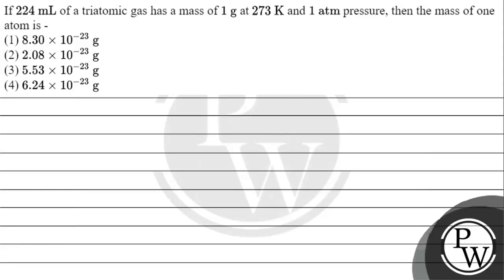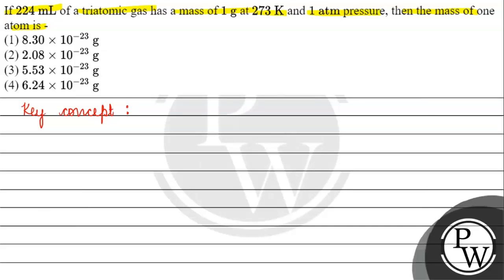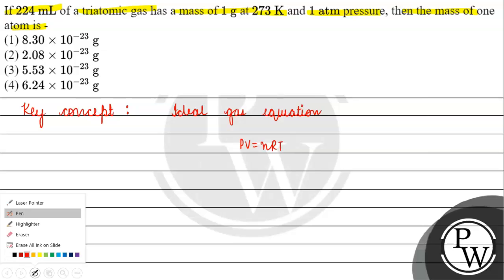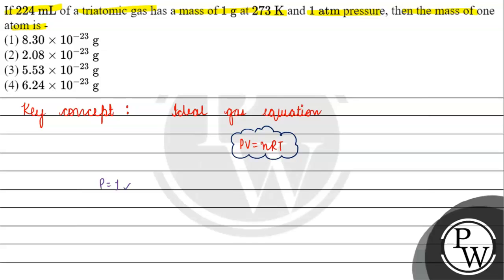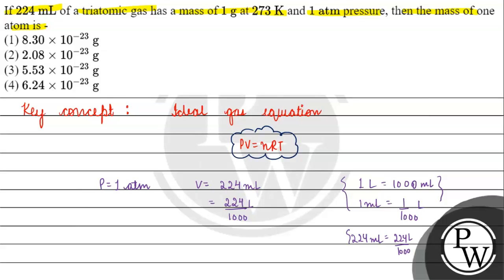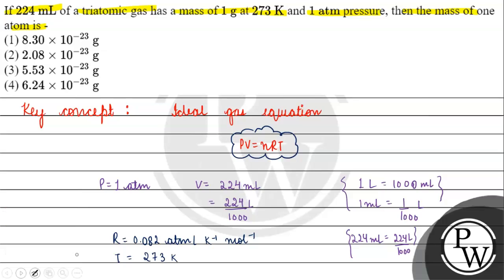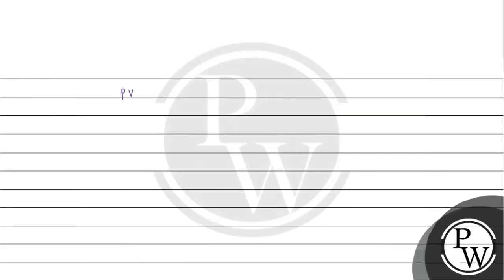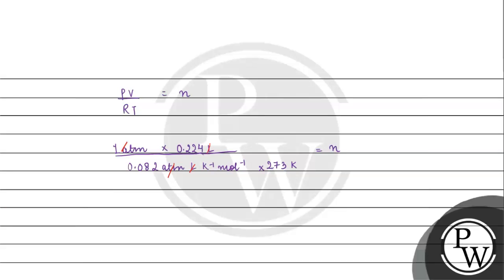pIf \( 224 \mathrm{~mL} \) of a triatomic gas has a mass of \( 1 \mathrm{~g} \) at \( 273 \mathr...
pIf \( 224 \mathrm{~mL} \) of a triatomic gas has a mass of \( 1 \mathrm{~g} \) at \( 273 \mathrm{~K} \) and \( 1 \mathrm{~atm} \) pressure, then the mass of one atom is -/pp(1) \( 8.30 \times 10^{-23} \mathrm{~g} \)/pp(2) \( 2.08 \times 10^{-23} \mathrm{~g} \)/pp(3) \( 5.53 \times 10^{-23} \mathrm{~g} \)/pp(4) \( 6.24 \times 10^{-23} \mathrm{~g} \)/p